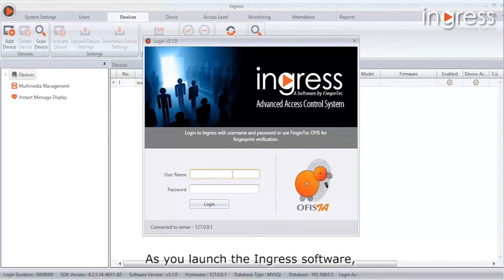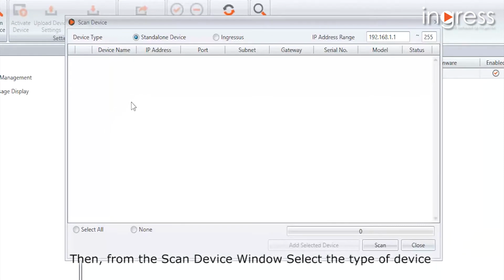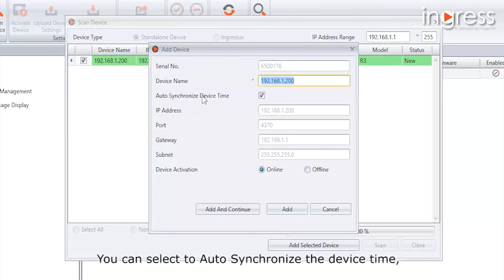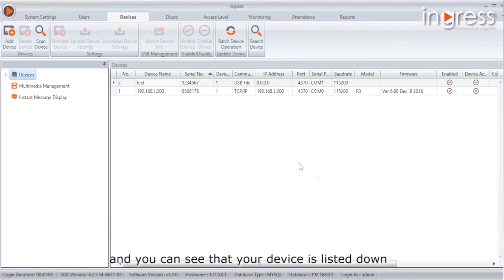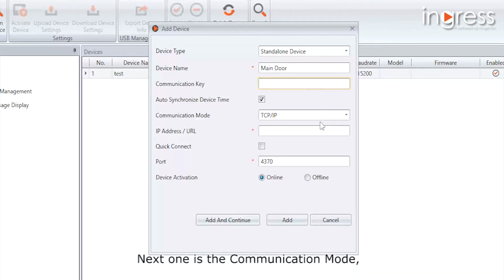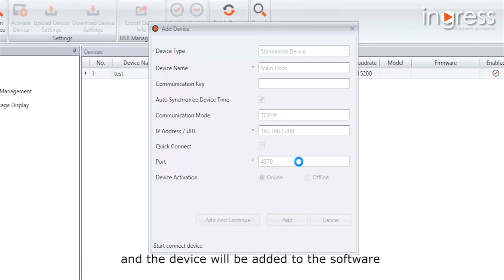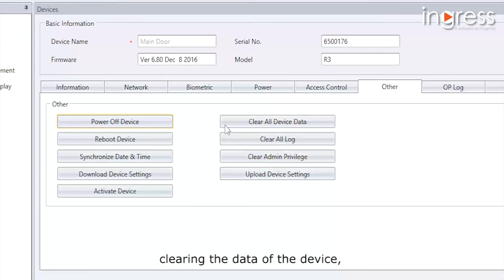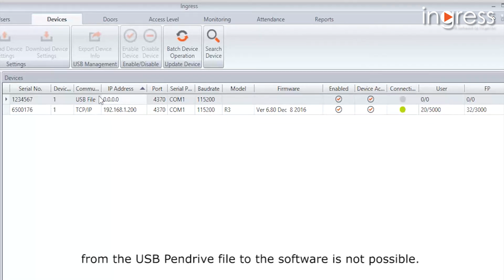Chapter 1 － Device Setup